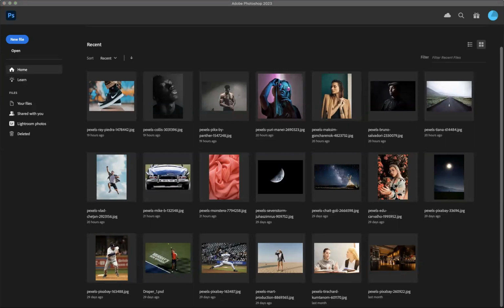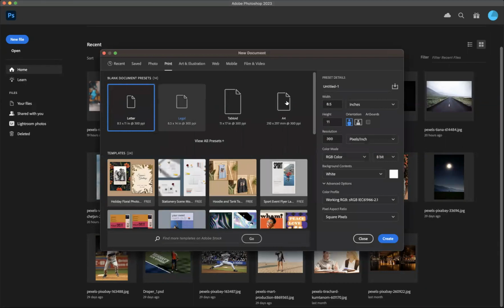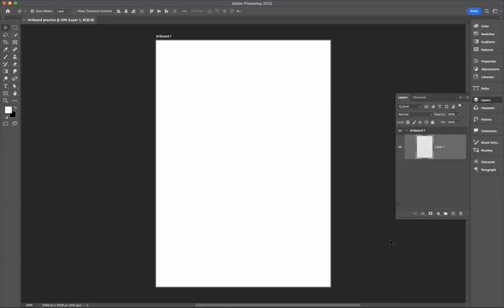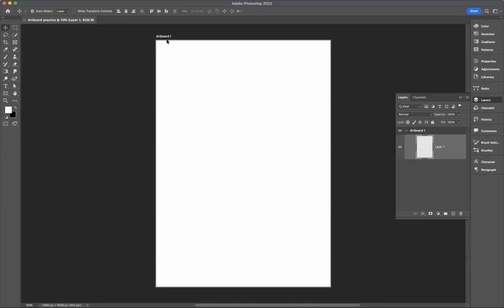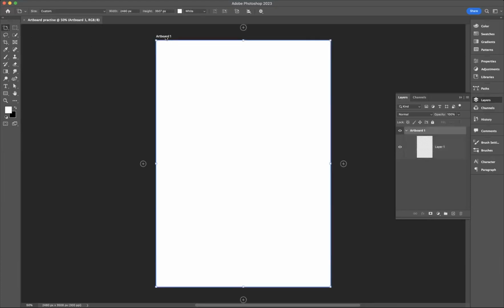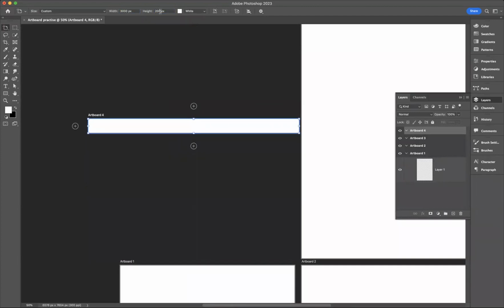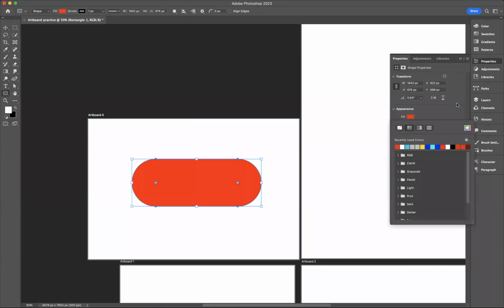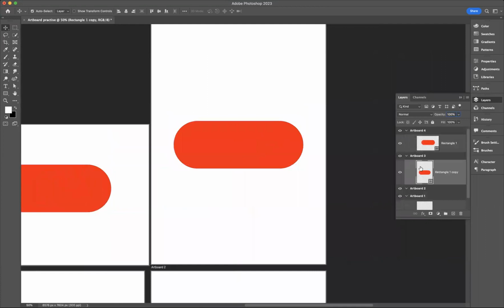Mulitple Artboards - Adobe Photoshop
Tips to Create Professional Graphics
Creating professional graphics can be a great way to elevate your business or brand. High-quality visuals are essential for connecting with customers and creating an impressive website or advertisement. With the right tools, anyone can start using stellar visuals in their work - it just takes some practice and dedication. In this article, we present some tips for creating professional graphics that will help you create beautiful and effective images for any purpose. From choosing the right software to understanding design principles, these simple steps will make all the difference when it comes to making stunning visuals.

Introduction: Graphic design basics
Graphic design is an essential part of the modern world, used for everything from marketing campaigns to art projects. Understanding the basics of graphic design can help anyone create professional-looking graphics, regardless of their skill level. Here are some tips to get you started on your graphic design journey.

To begin with, it’s important to understand basic colour theory and how it applies to graphic design. Colour is one of the most important elements in creating visuals that stand out and grab attention. Knowing how different colours interact with each other and how they fit into a composition can be invaluable when putting together a professional-looking piece.

Additionally, understanding typography—the style and arrangement of typefaces—can help you make sure your text stands out as well as having an aesthetically pleasing look that works within its context.

Rule 1: Choose colours intentionally
When creating professional graphics, it is important to choose colours intentionally. Colour is a powerful tool that can be used to create a desired effect and evoke certain emotions in the viewer. It is important to choose the right colours for your graphics so they will have the desired impact and look consistent with your brand.

The use of colour can be broken down into two types; warm and cool hues. Warm hues usually consist of shades like reds, oranges, and yellows which evoke feelings such as joyfulness, enthusiasm, and energy. Cool hues typically include blues and greens which are associated with feelings of calmness, serenity, and stability. Choosing the correct combination of both warm and cool hues for your graphic will help ensure that you are conveying the right message to your viewers.

Rule 2: Incorporate typography
Typography is an important design element to consider in creating professional graphics. It not only adds visual appeal but also helps convey information to viewers. When choosing a typeface for your graphics, it’s important to select one that fits the intended purpose and project style.

When incorporating typography into your graphics, make sure you create enough contrast between the text and background colours so that the words are easy to read. Additionally, pay attention to font size in order to maintain legibility and balance within a composition. As an example, larger fonts should be used for headlines while smaller ones should be reserved for body copy or captions. Lastly, avoid using too many font styles and sizes as this can lead to confusion or distraction from other design elements within the graphic.

Rule 3: Utilise white space
White space, also known as negative space, is an important design element that should not be overlooked. It creates a sense of balance and harmony in any graphic design. Utilising white space effectively makes the content appear less cluttered and more inviting to viewers. It can also help direct a viewer’s attention to specific elements on the page as it naturally focuses their eyes on something that stands out against the rest.

When designing graphics, it is important to consider how much white space should be used in each element. A good rule of thumb is to use no more than 60 percent of active elements such as images or text and 40 percent for whitespace around those elements. This will create a more pleasing visual effect for the user, with enough breathing room for them to take in everything you have presented without feeling overwhelmed.

Rule 4: Follow authentic branding guidelines
Creating professional graphics requires following specific guidelines. Rule 4 is to follow authentic branding guidelines. This means that all graphics should be consistent with the company’s brand identity and colour palette. The goal is to create a unified look that customers can easily recognize.

Using a corporate logo, fonts, and colours in any design helps to ensure consistency across all elements of the brand. A designer should also consider the size, placement, and shape of the logo when creating their graphic designs. Any changes made must meet established standards for quality and accuracy.